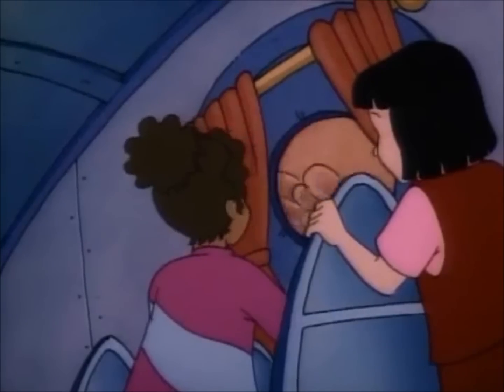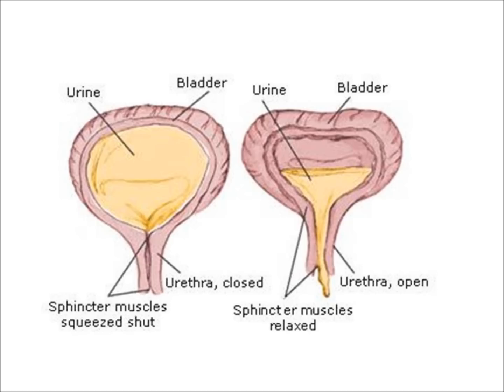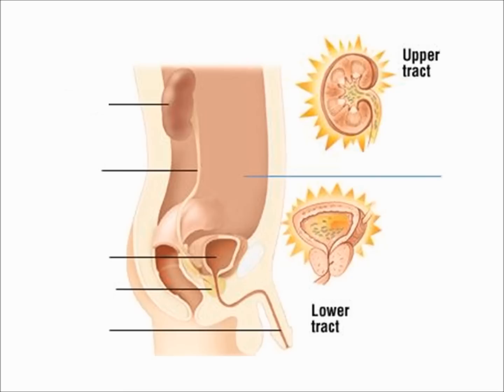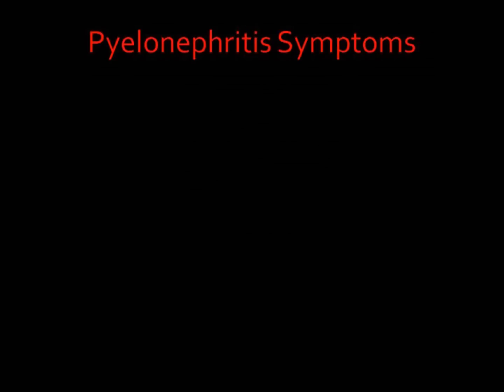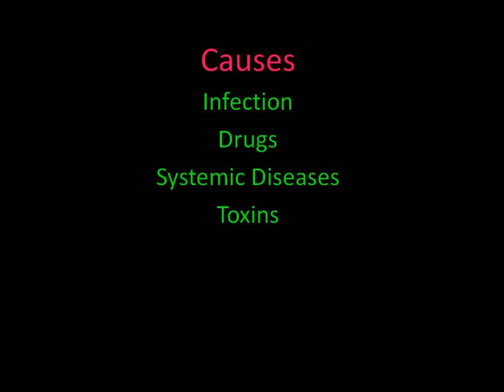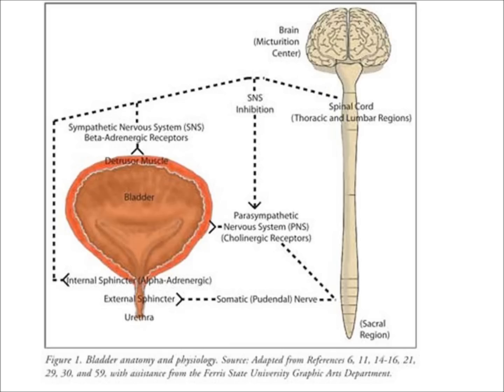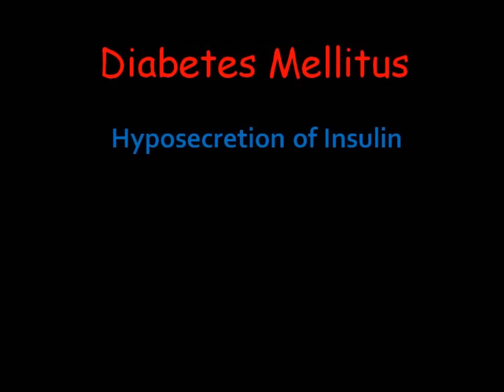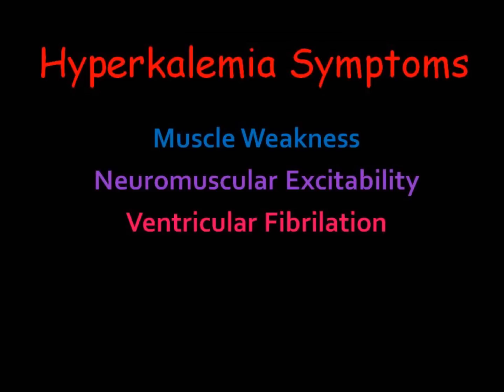Urinary System Video